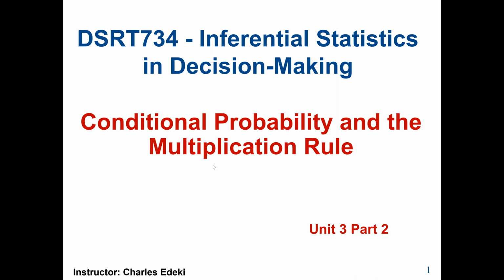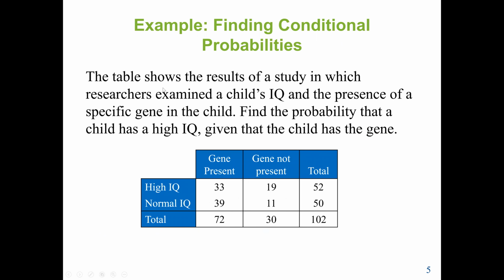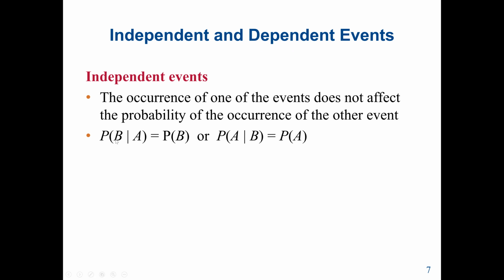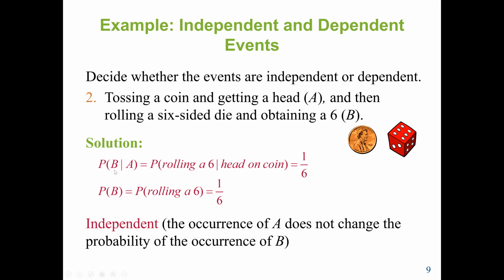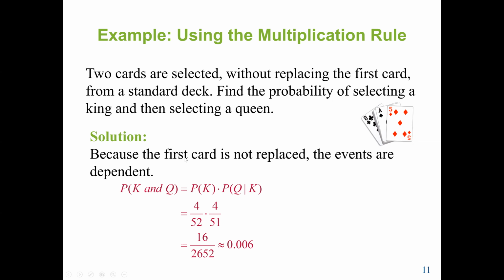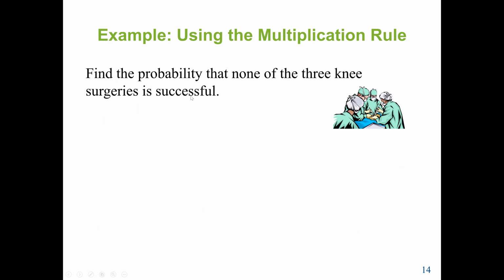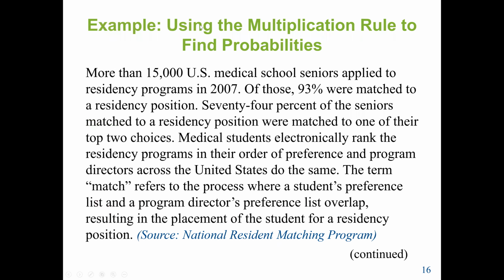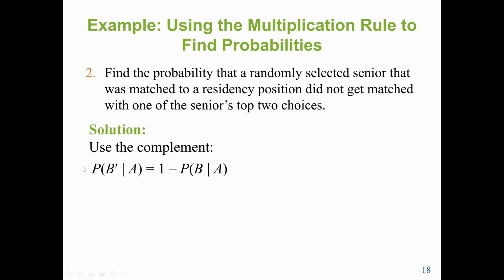Statistics: Determine Conditional Probability and the use the Multiplication Rule.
Determine conditional probabilities
Use the Multiplication Rule to find the probability of two events occurring in sequence
Use the Multiplication Rule to find conditional probabilities